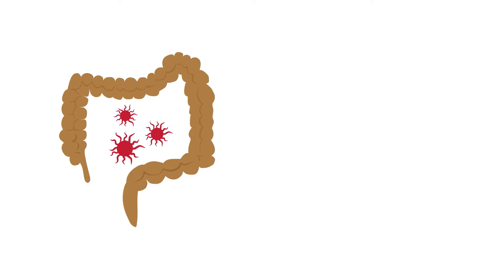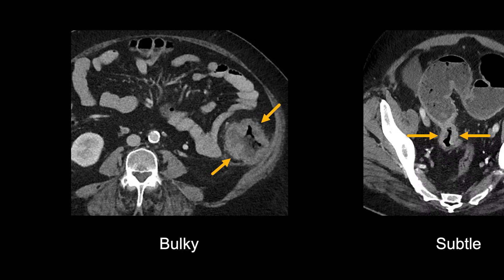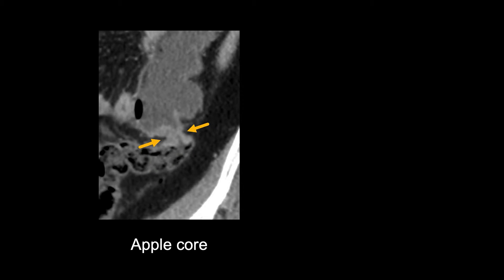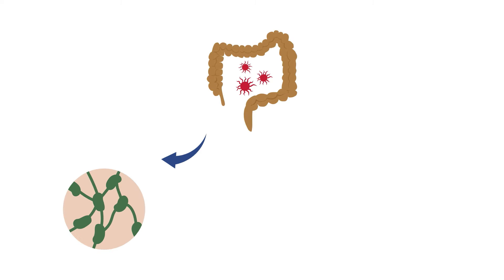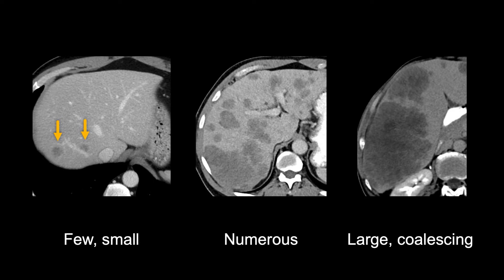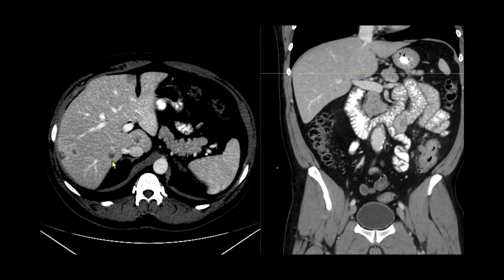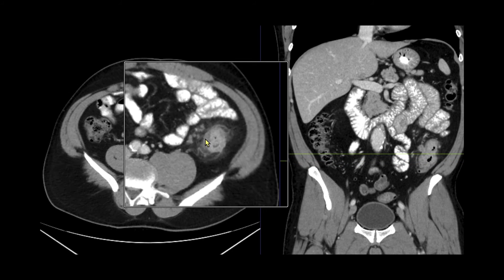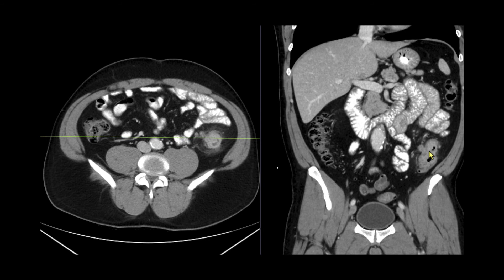Recognizing colon cancer on abdominal CT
Bring your skills from our Abdominal CT Essentials course to the next level. This masterclass focuses on using CT to diagnose the usual suspects of acute abdominal pain and red flag findings that require urgent surgery. In the second part, you will learn to identify abdominal or pelvic cancer and metastatic disease.